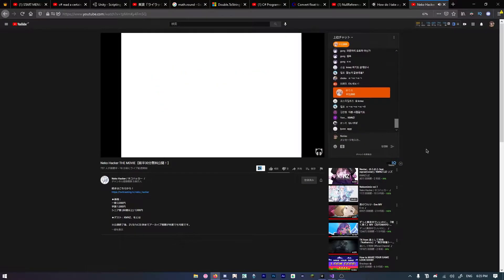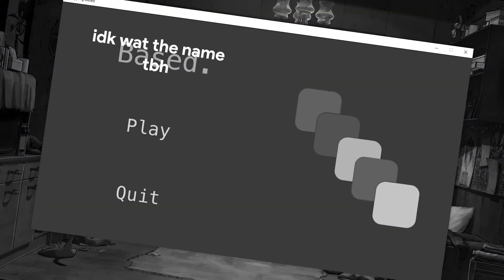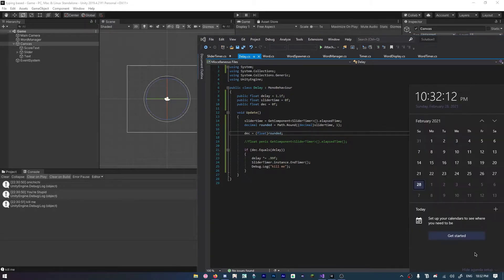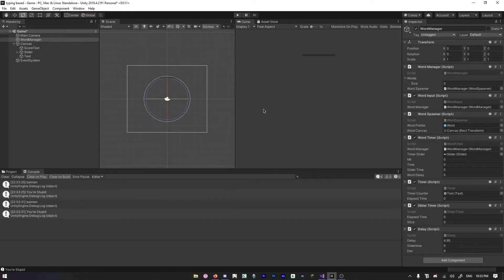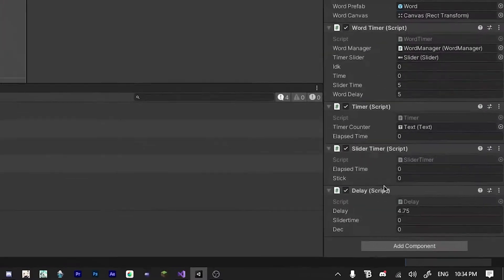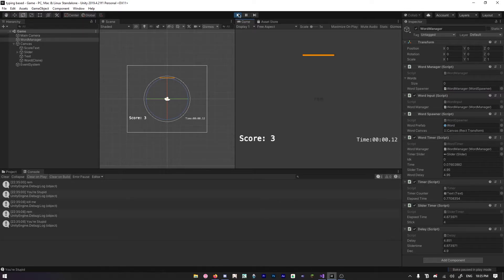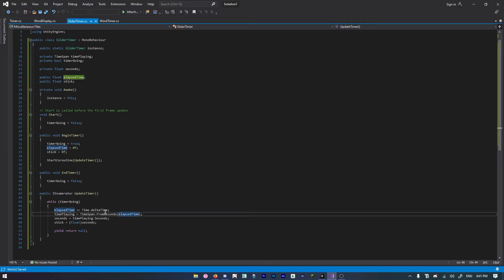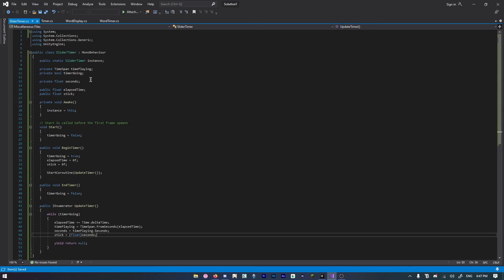I failed coding…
With some experience coding with Arduinos, I can only manage to get the Timer, Combo, and Typing thing to be working...
idk.

このビデオを見てくれてありがとうございます。